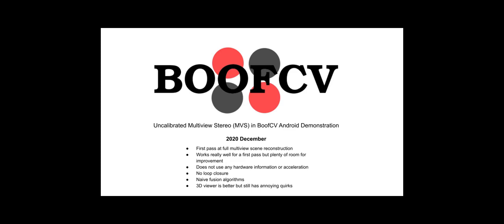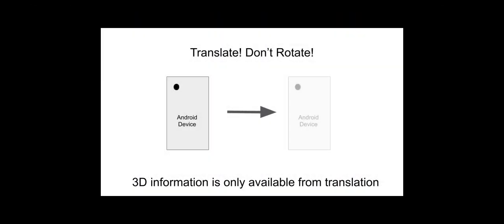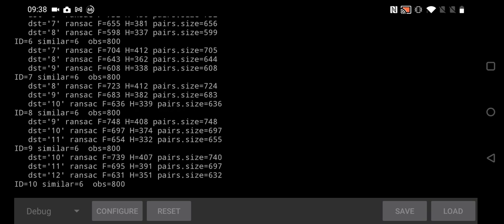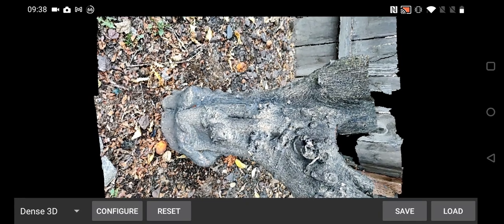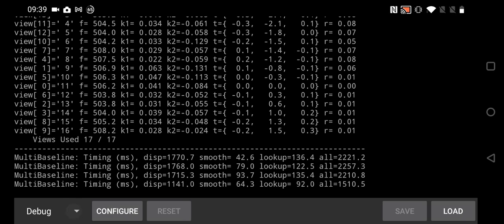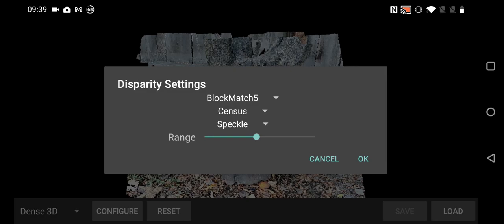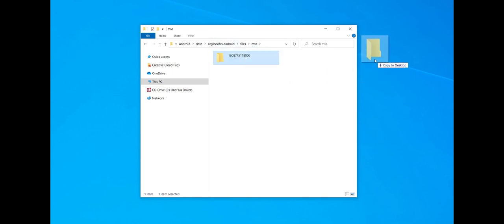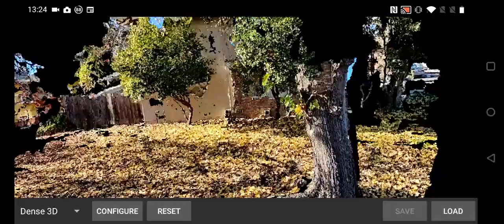BoofCV Dense Multiview Reconstruction on Android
Multiview Reconstruction and Multiview Stereo demonstration has been added to BoofCV's Andorid Demonstration Application. This video explains how to use it to create 3D models from image sequences. This is a first pass, but the results still look very good!